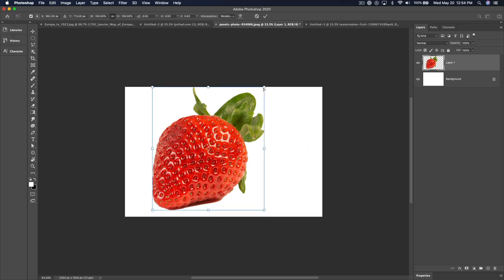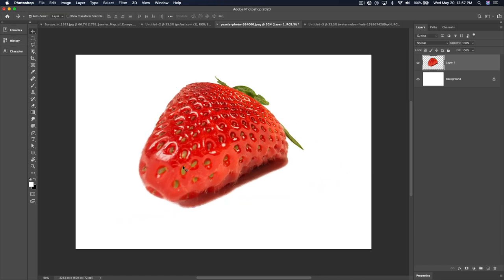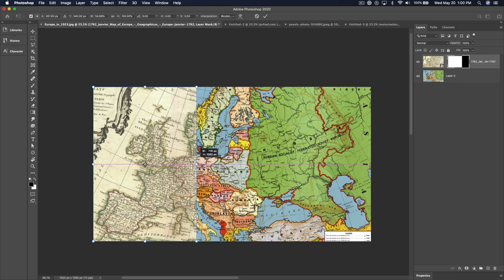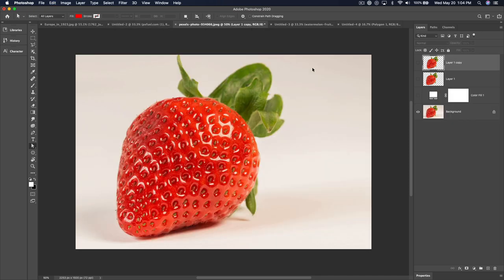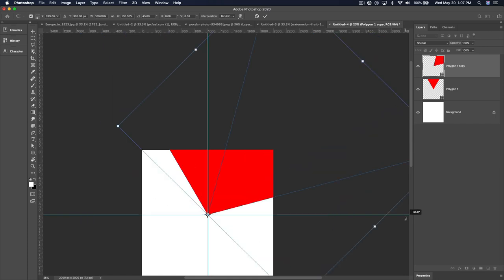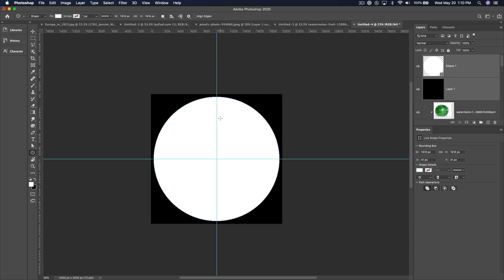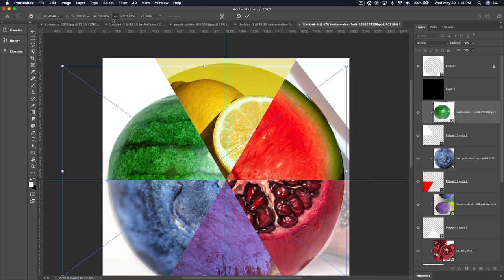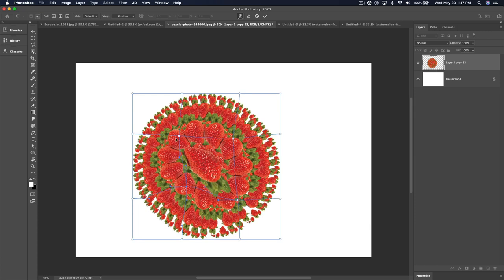How to Use Free Transform like a Pro in Photoshop CC 2020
All of the ins and outs of using the Transform Tool, starting with the basics, and going through the far more advanced methods, shortcuts, and techniques.